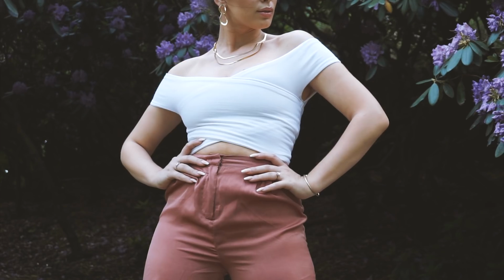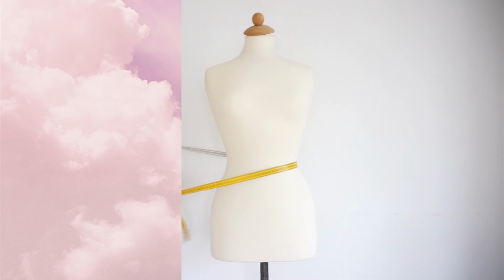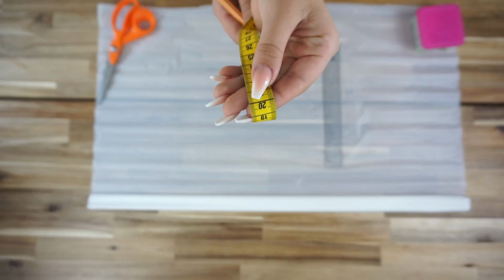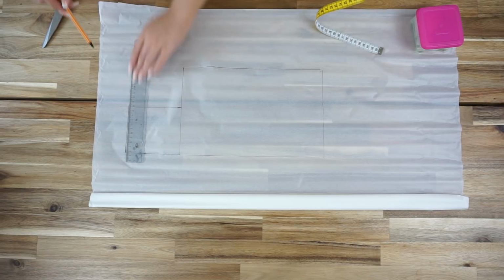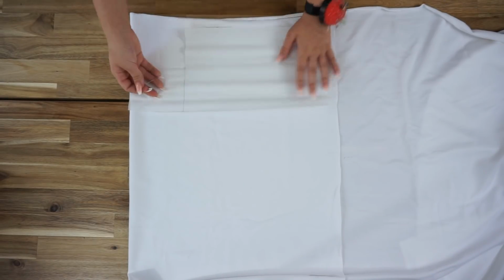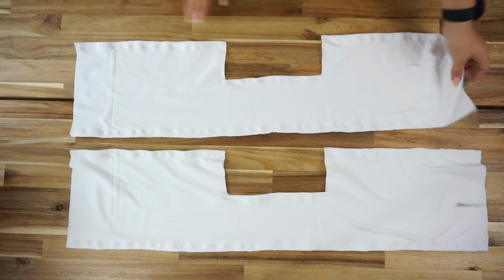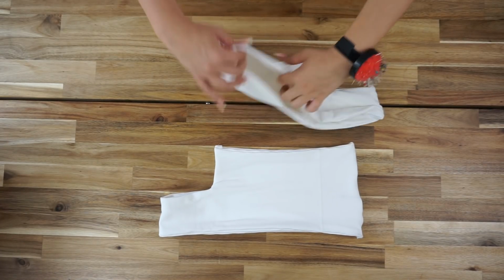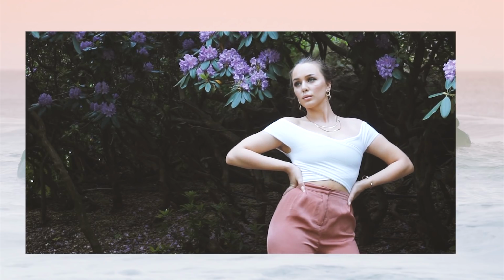DIY Ribbed/Bandage Crop Top ( NO! BASIC PATTERN USE ! ) | Tijana Arsenijevic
Hello everyone
This week's video, I will show you how to sew clothes without Basic pattern. I have noticed that you like such vidos so that's why I decided to do more.
For fabric, you need 1 m triko. I hope you like my video enjoy.

🧵 Do you want to sew this garment?